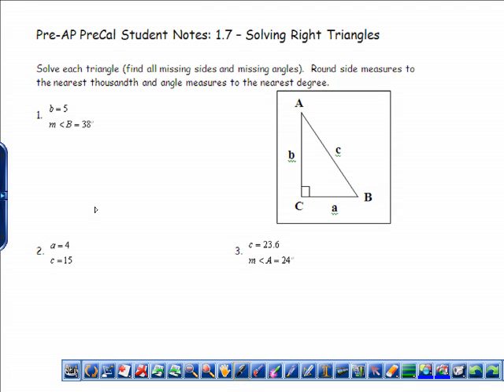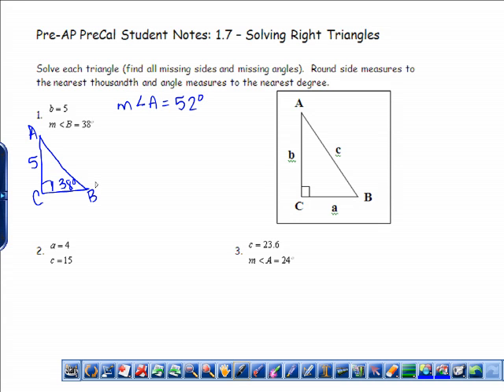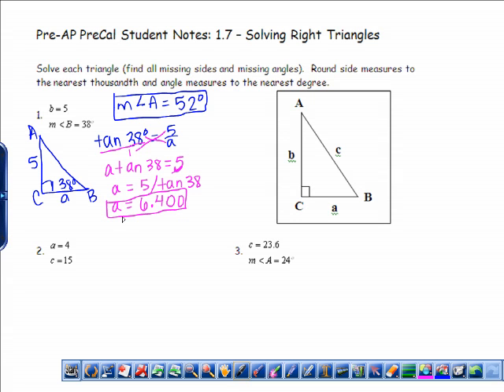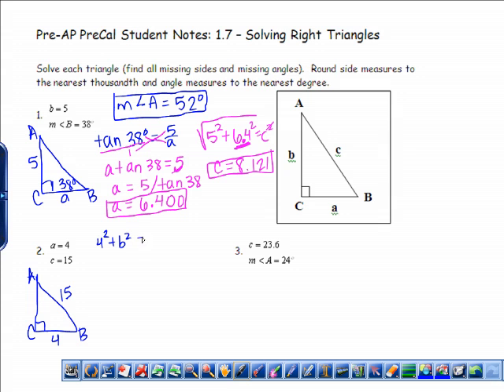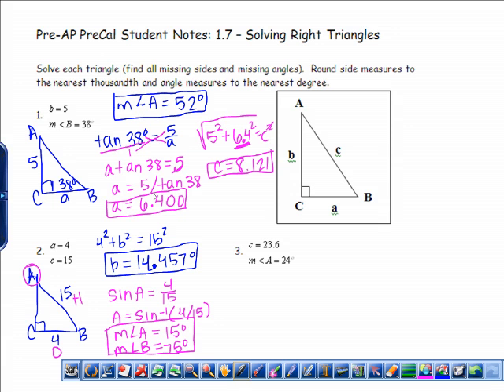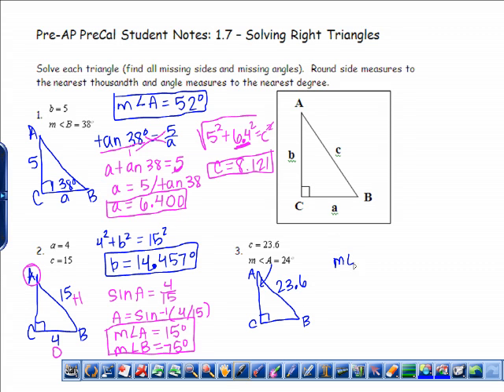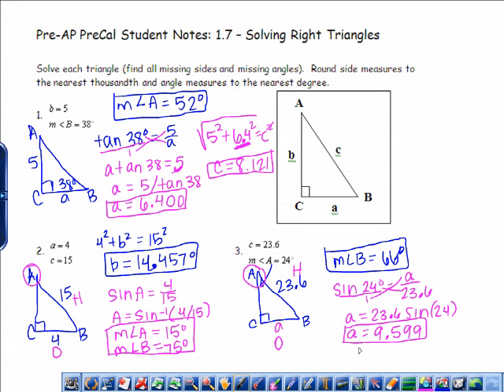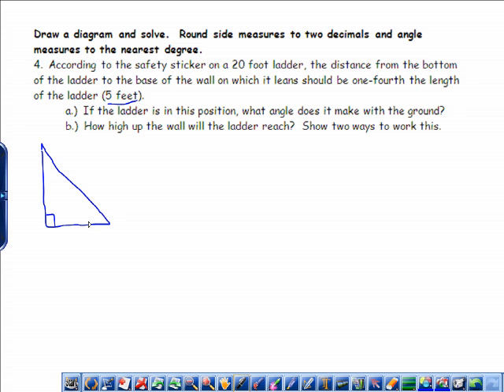1.7 Solving Right Triangles Semester 1